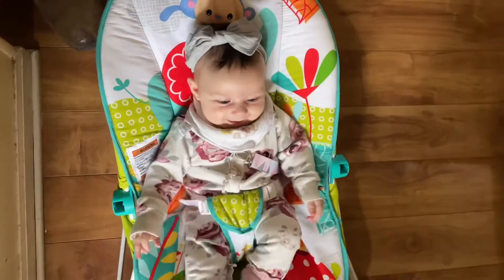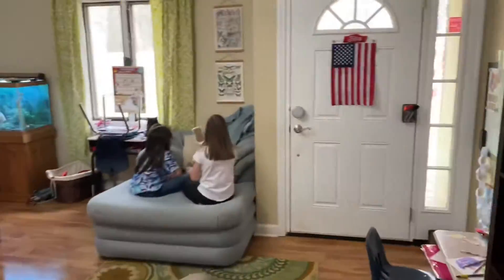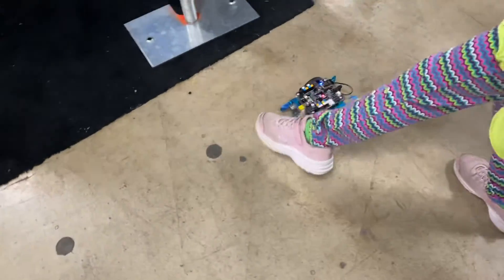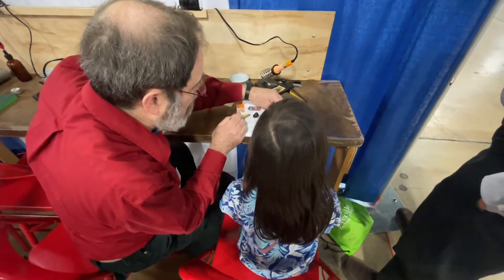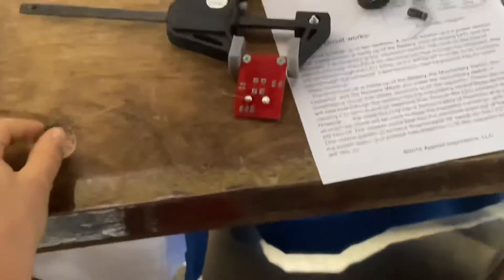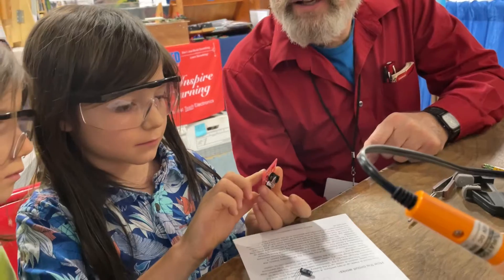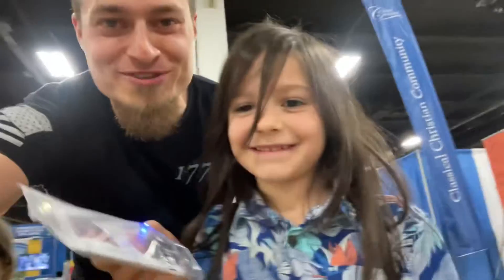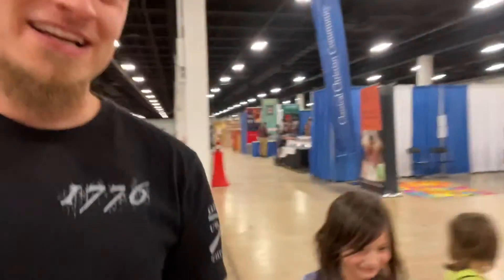Homeschool Convention, Raider Solders | Episode 121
Homeschool convention!

Raider does his first circuit board!

“Vega Dad Vlog”

This channel was created to empower and embolden fathers to be the best, most involved and supportive dads that they can be for both their partner and for their kids.

This channel was inspired by the birth of our 4th child "Vega".

Vega is the luminary star of the constellation Lyra, the once and future North Star and a beacon of inspiration.
This channel is not only a chronicling of our baby Vega's first year of life.
This channel is also about inspiring dads to be bright stars, an inspiration and a guide in their children's lives.